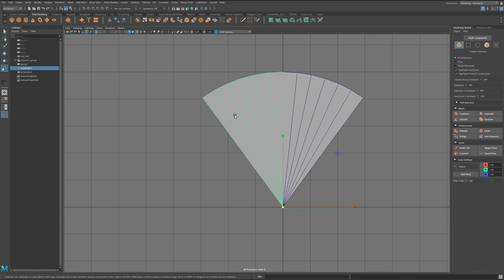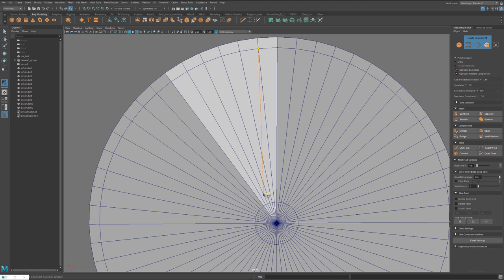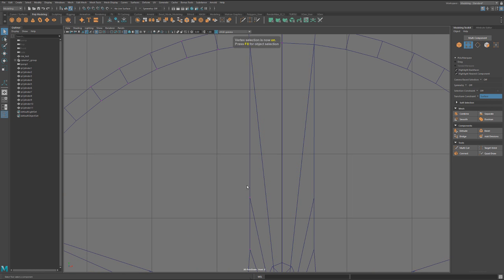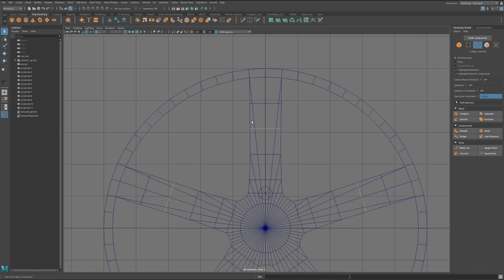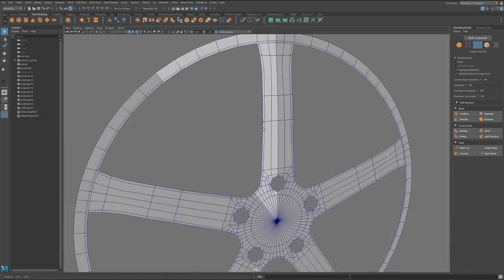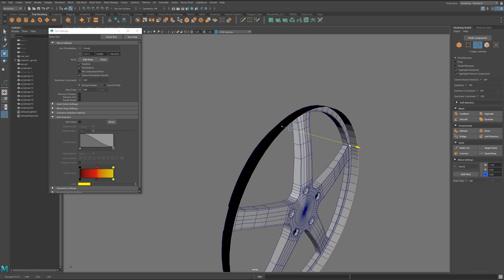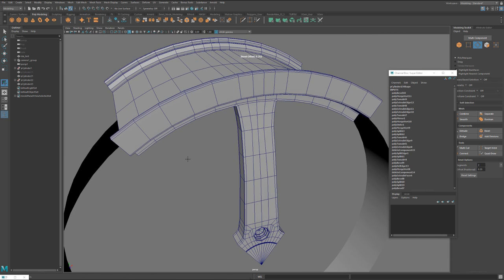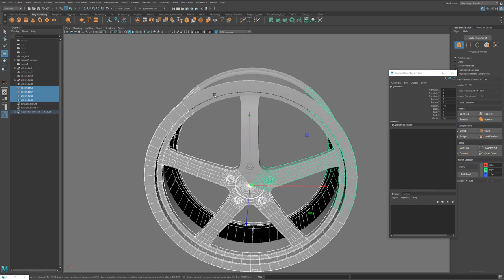Maya Hard Surface Modeling: Radial Symmetry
Want to get better and faster at Hard Surface Modeling in Maya?  In this Maya Modeling Tutorial, I will show you how to create a Car Rim 3D Model quickly and efficiently.

I will show you how to create a radial symmetry workflow that allows you to work on a small section of the model, while getting visual feedback on how the finished model is looking.

I explain how to set this up for any 3d model that requires radial symmetry.

Precision is key to Hard Surface Modeling in Maya and this video will focus on that.

In this Tutorial, I will cover the following Maya Modeling Techniques:

► Working with Symmetry
► Working with Instances
► Using the Multi Cut Tool
► Editing Pivots.
► Using Vert Snap

This 3d Modeling tutorial is great for Maya Beginners and Advanced users alike.